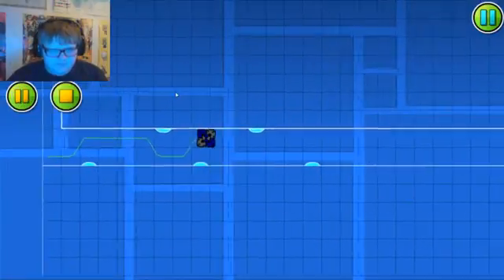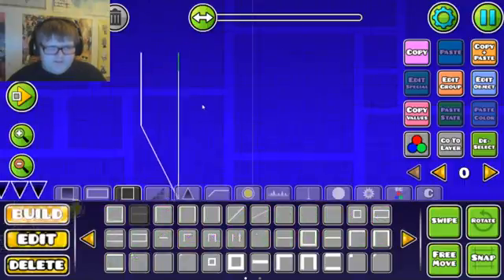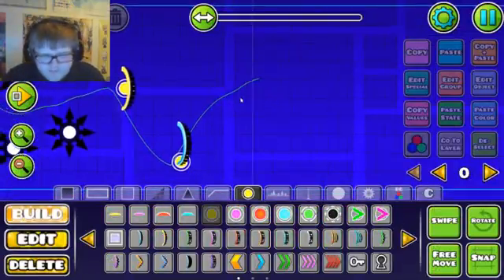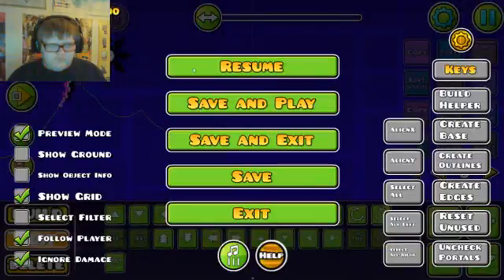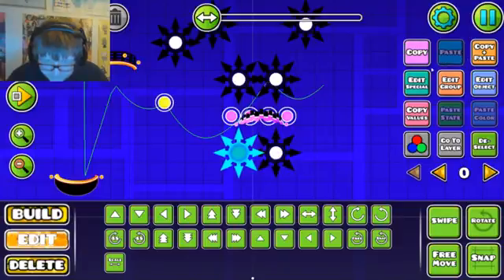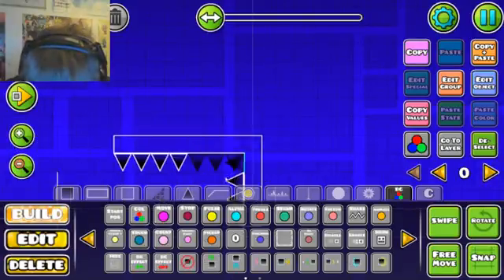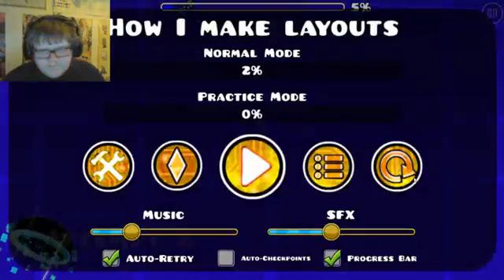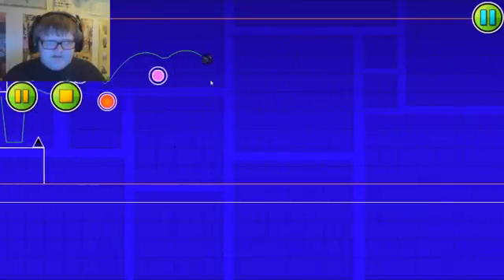Geometry Dash: How I make My Layouts!